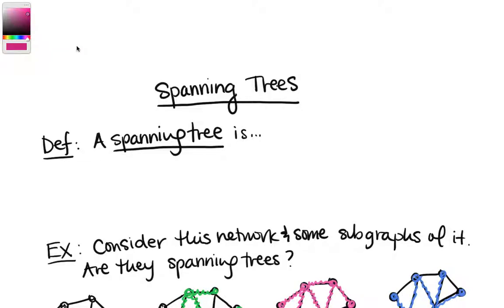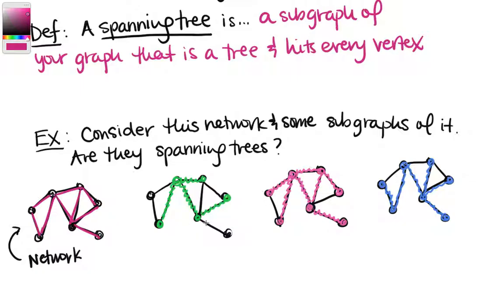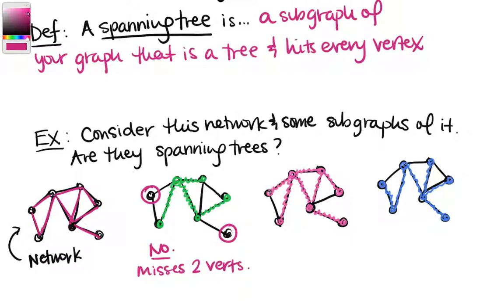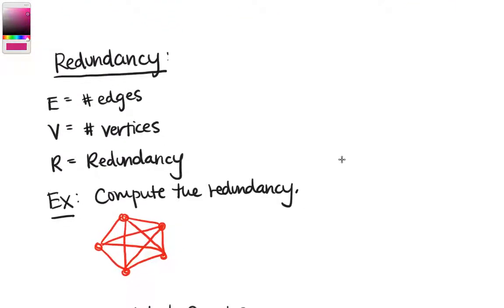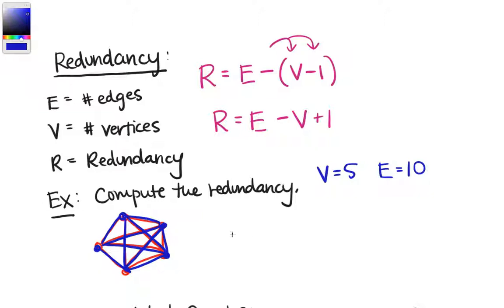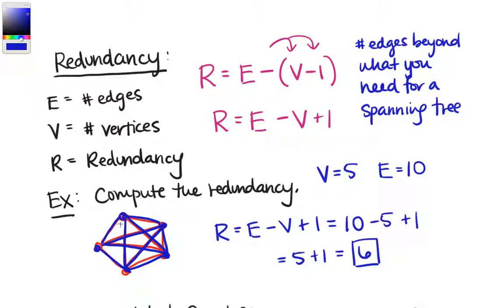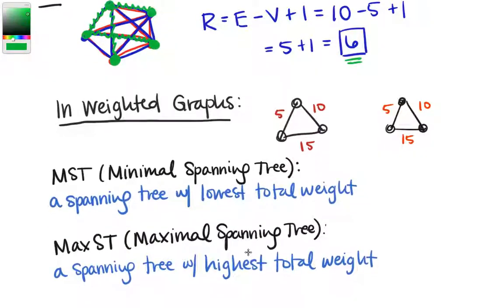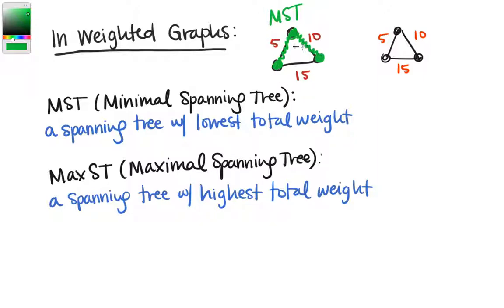Spanning Trees and Redundancy